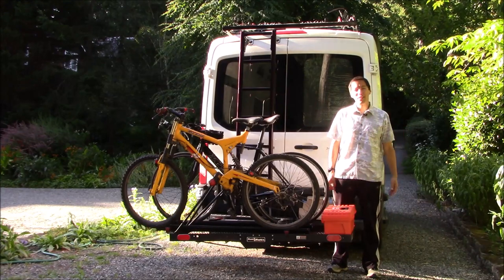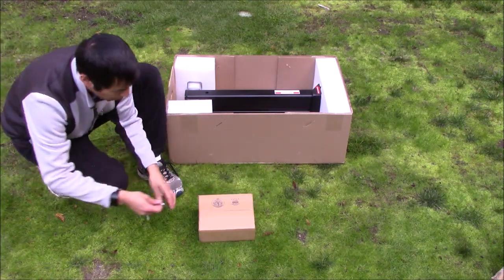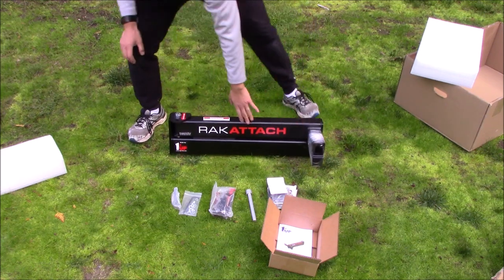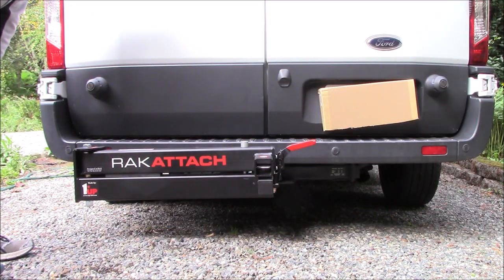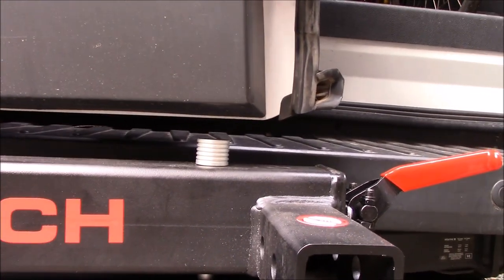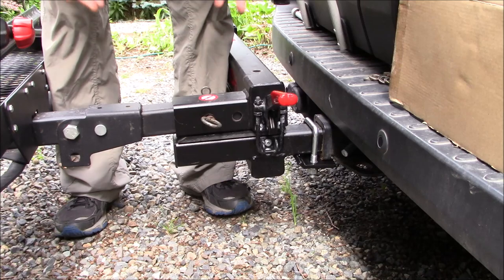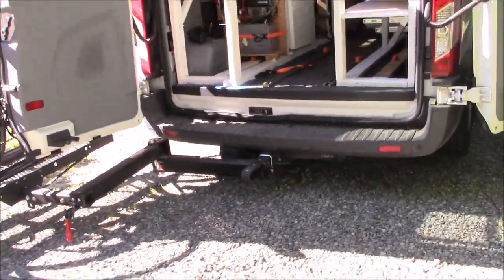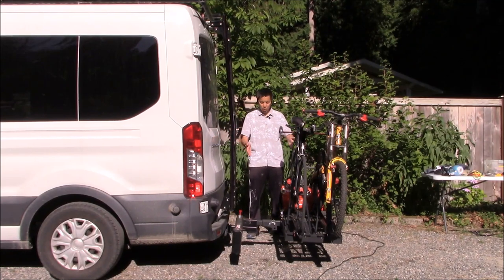The RakAttach Swing-Away Hitch Mount: Unboxing, Installation, and Review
In this video we discuss the RakAttach which is a hitch swing arm system that allows you to swing whatever you have attached to your 2” hitch away from the rear of the vehicle so you have access to the trunk, rear door, etc. without needing to unload/remove your cargo.

I have the large version of the RakAttach that swings away to the driver side.

Topics and timestamps:
0:00 – Introduction
1:47 – Unboxing
5:43 – Assembly and installation
13:09 – Clearance checks and review